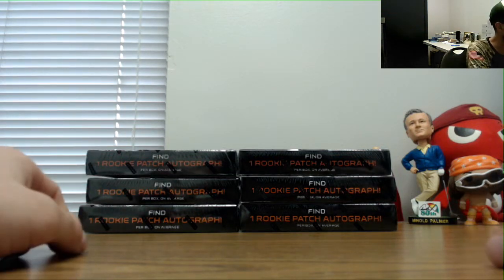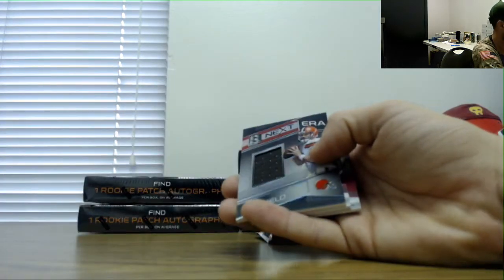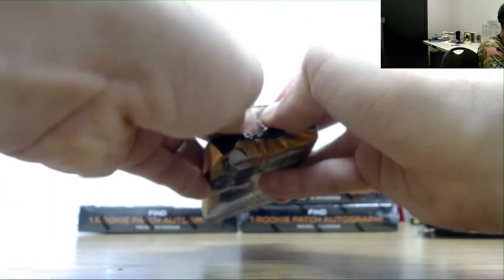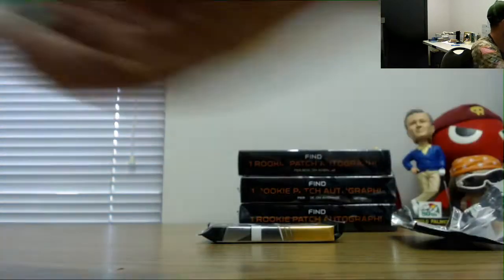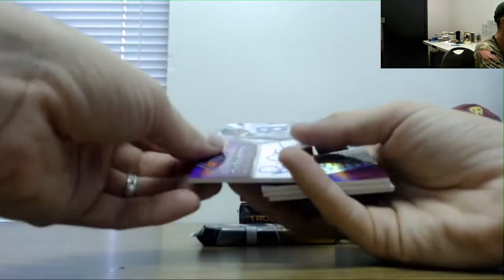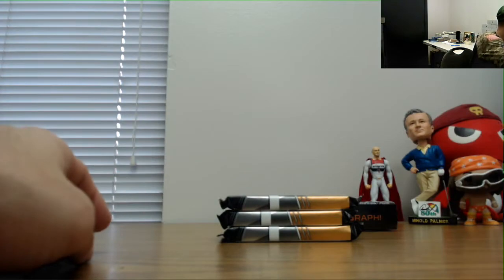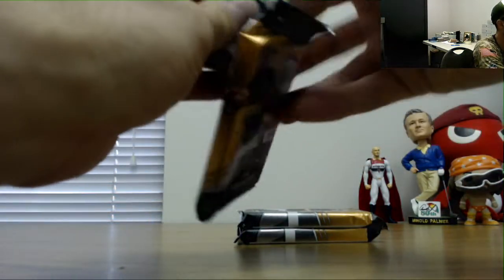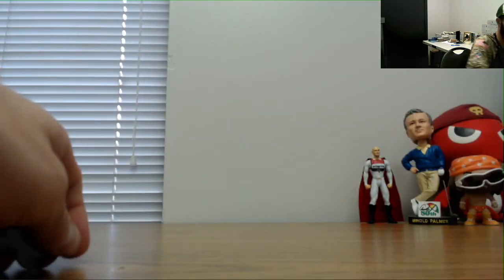Jeff's 2018 Panini Spectra Football Case Break Part 2